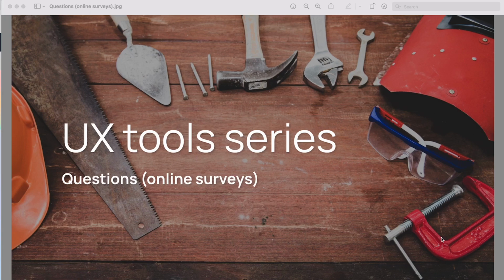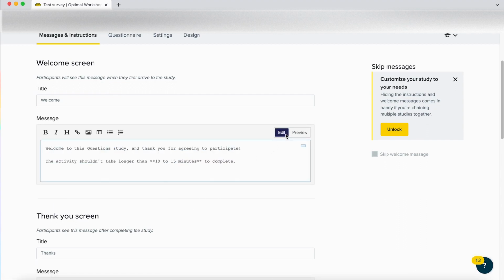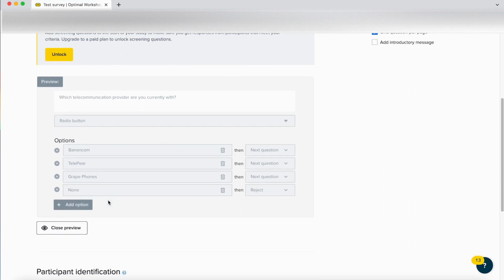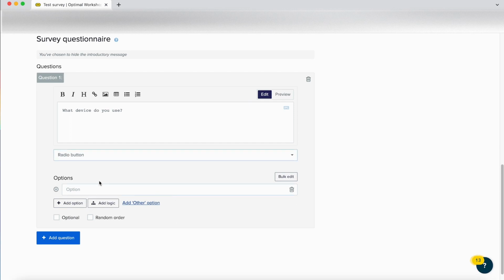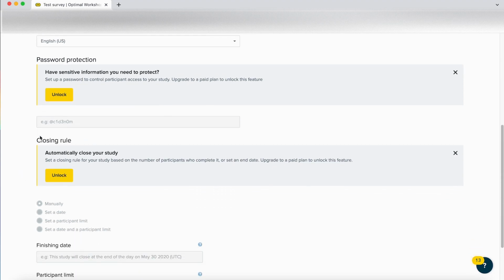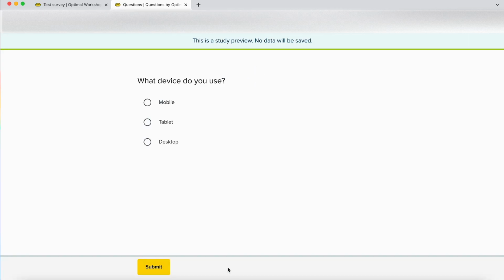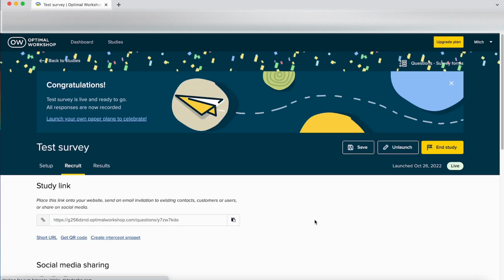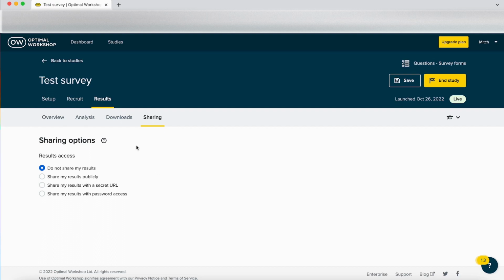UX tools series: Optimal workshop - Questions online surveys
UX tools series - UX/UI Design - Free courses

Image credit: Pexels suntorn somtong